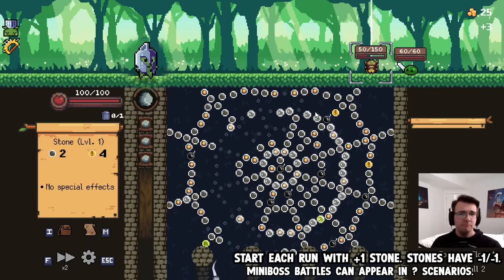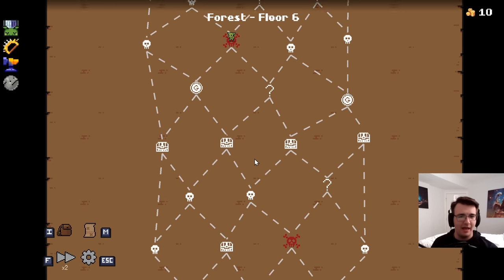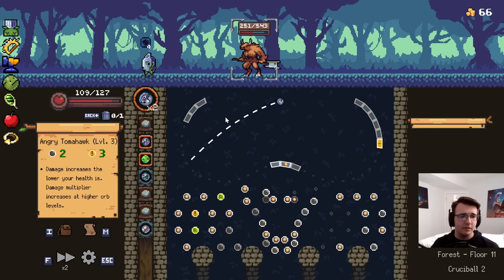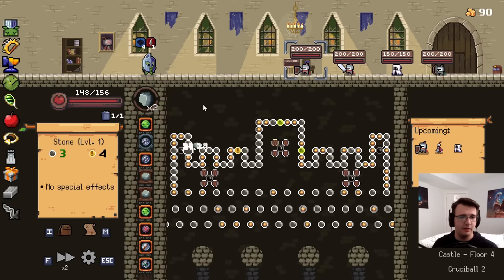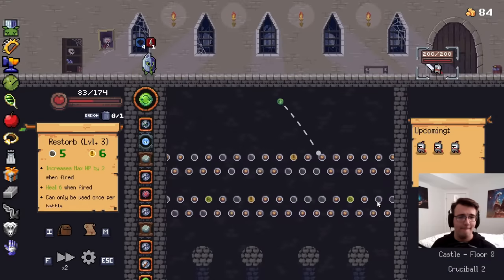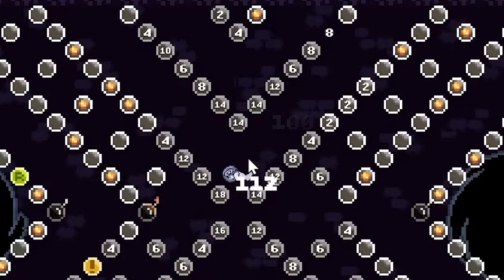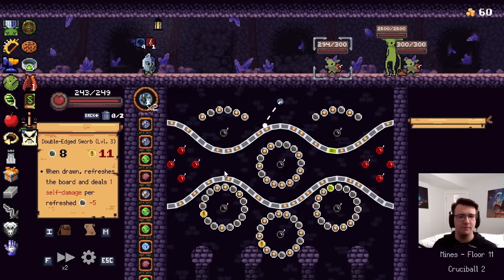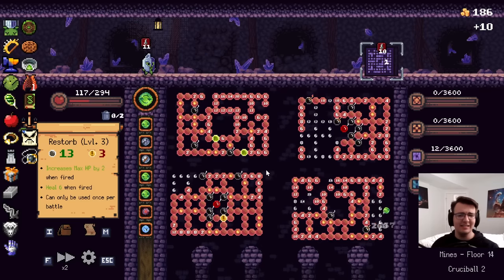Behold, The True Power of the Angry Tomahawk! - Peglin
Peglin Part 48 - combined with a little bit of muscircle synergy, I finally get to show off the angry tomahawk, after being too powerful to need it last time. Turns out, this thing is a lifesaver if you drop to low HP!
Edited by: Ben Ranger